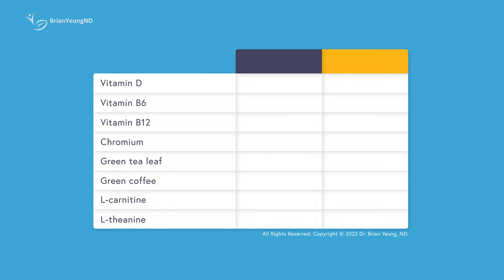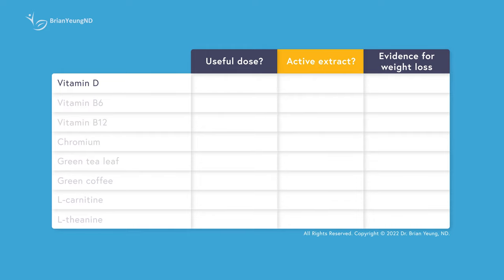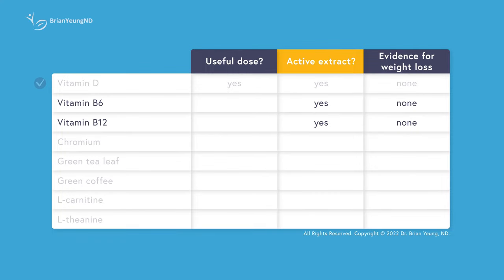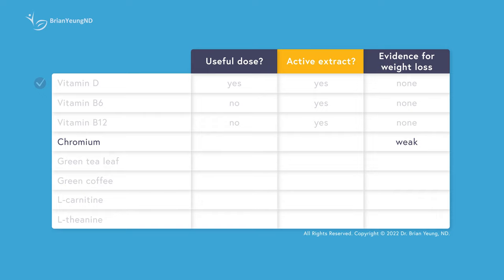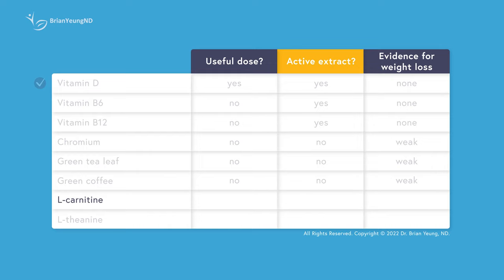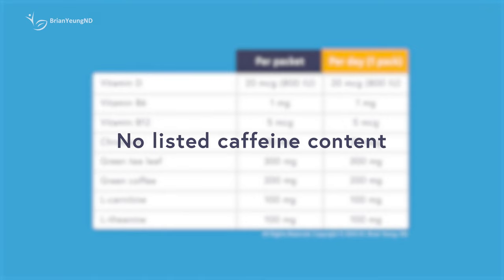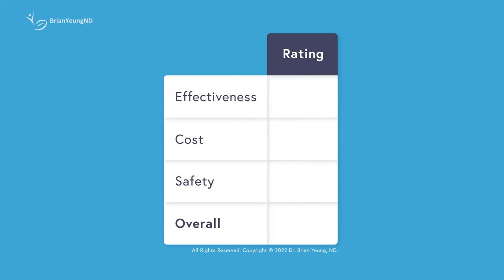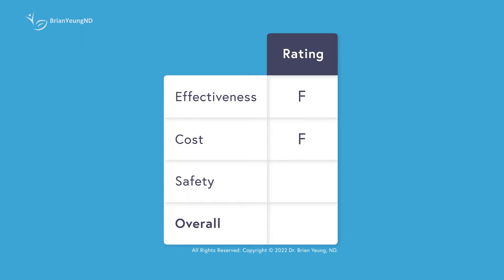A Doctor Reviews: Java Burn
Looking to boost your coffee with Java Burn? Think again! We explore how Java Burn claims to enhance the weight loss effects of coffee, but ultimately fails to do so.

Top recommended alternatives to Java Burn:
Green coffee (caps) - 1 to 2 caps / day
Green tea (caps) - 2 to 4 caps / day
Green tea (teabags, decaf) - 1 to 4 cups / day
Green tea (teabags) - 1 to 4 cups / day
L-Carnitine (caps) - 2 to 4 caps / day
L-Carnitine (powder) - 2 to 4 scoops / day
L-Theanine - 2 to 4 lozenge / day
Vitamin D (caps) - 1 to 2 caps / day
Vitamin D (drops) - 1 to 2 drops / day

0:00 Intro
0:14 Ingredients of Java Burn
1:01 Vitamin D
1:58 B vitamins
2:40 Chromium
3:19 Green tea and green coffee extract
4:31 L-Carnitine
5:01 L-Theanine
5:21 Side Effects and Concerns
6:11 Is Java Burn effective?
6:59 Is Java Burn worth it?
7:25 Overall rating